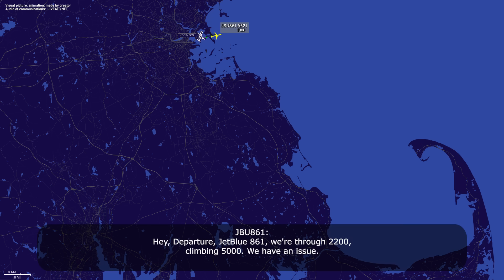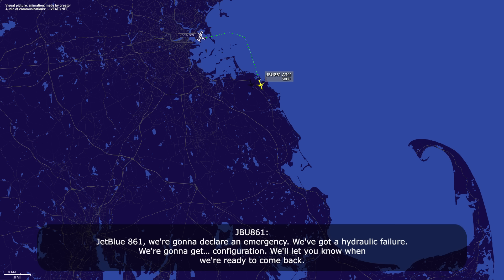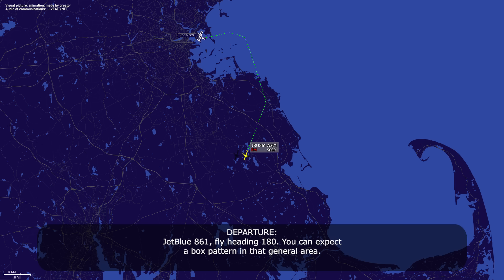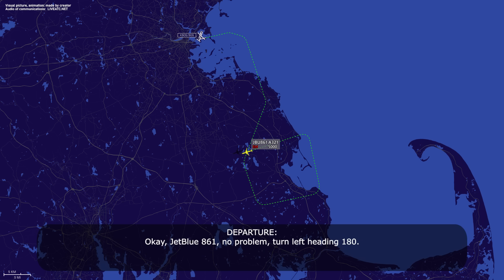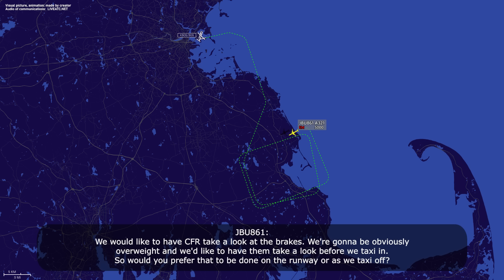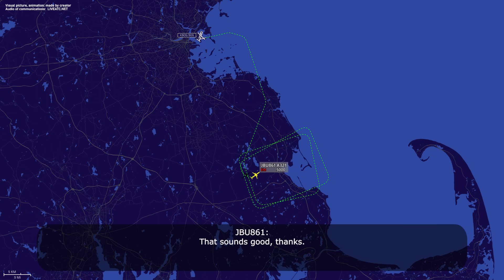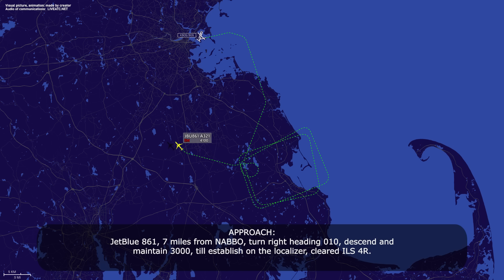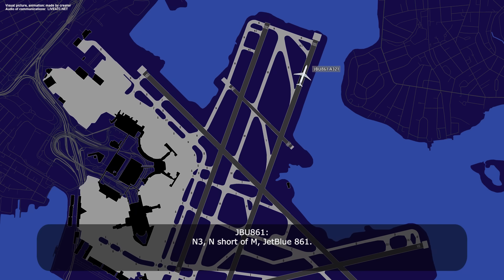Pilots report hydraulic failure shortly after takeoff from Boston. Real ATC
THIS VIDEO IS A RECONSTRUCTION OF THE FOLLOWING SITUATION IN FLIGHT:

21-APR-2025. A JetBlue Airways Airbus A321 (A321), registration N955JB, performing flight JBU861 / B6861 from Boston Logan International Airport, MA (USA) to San Juan Luis Munoz Marin International Airport (Puerto Rico) shortly after departure reported an issue and requested to stay close to the airport. The airplane leveled off at 5000 feet and after that reported a hydraulic failure. They declared an emergency and requested the emergency services to meet them after landing. When the flight crew was ready they started the approach and landed safely on runway 4 right. The airplane vacated the runway and stopped on taxiway for the inspection.

HOW I DO VIDEOS:
1) I monitor media, airspace, looking for any non-standard, emergency and interesting situation.
2) I find communications of ATC unit for the period of time I need.
3) I take only phrases between air traffic controller and selected flight.
4) I find a flight path of selected aircraft.
5) I make an animation (early couple of videos don’t have animation) of flight path and aircraft, where the aircraft goes on his route.
6) When I edit video I put phrases of communications to specific points in video (in tandem with animation).
7) Together with my comments (voice and text) I edit and make a reconstruction of emergency, non-standard and interesting situation in flight.